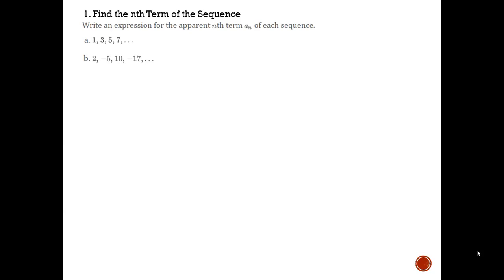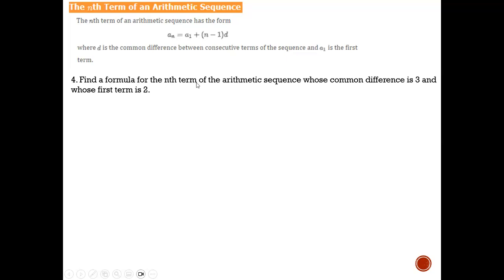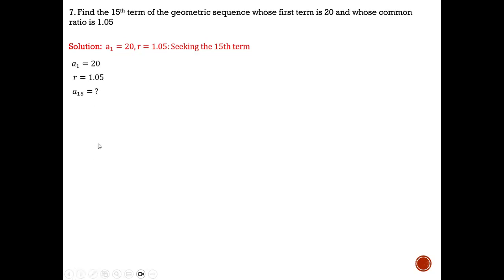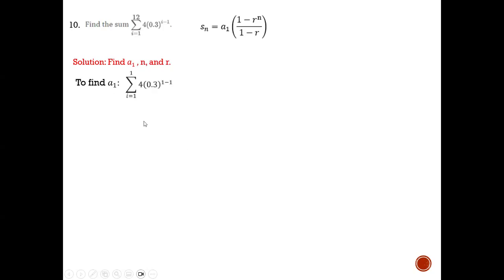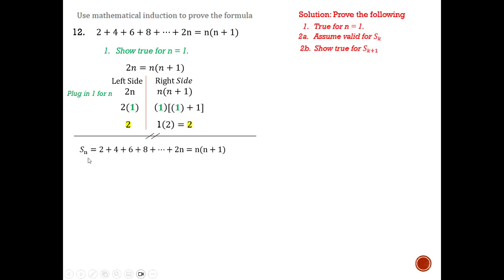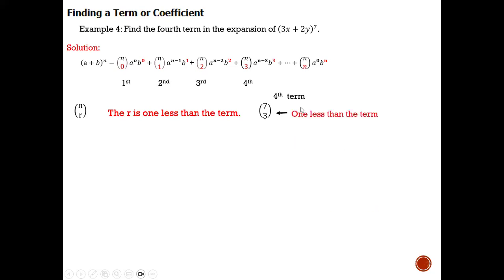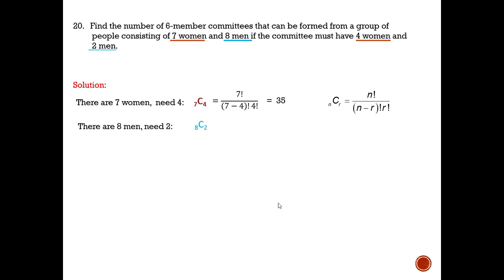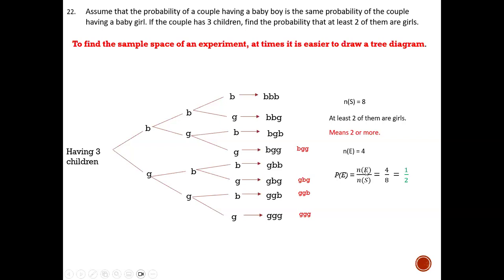Spring 2026 Happy Math Hour Math 2412 – Exam Review III